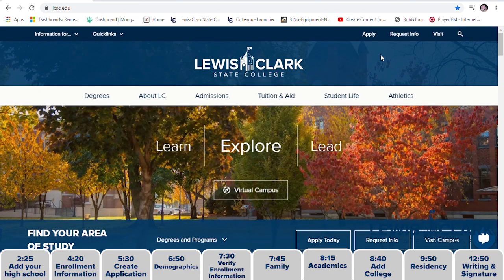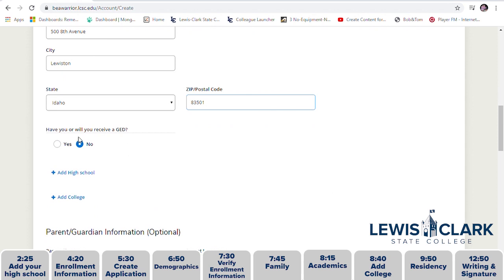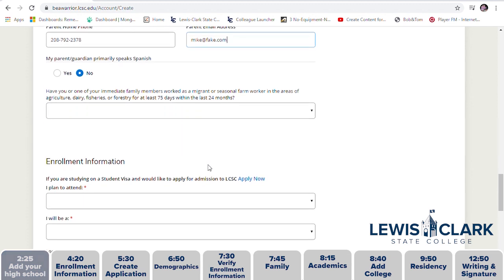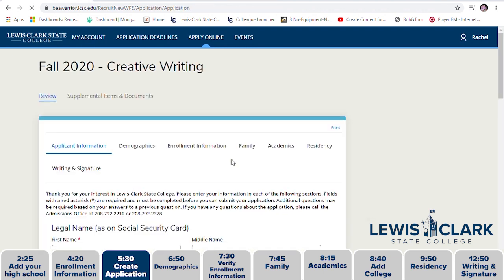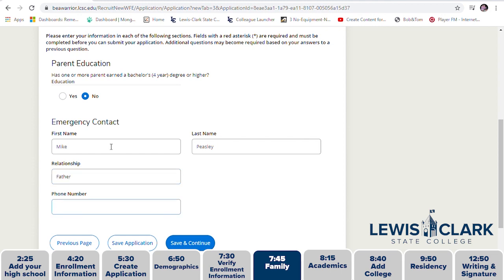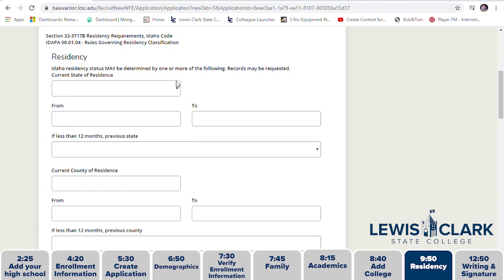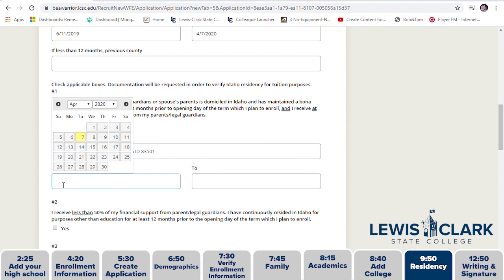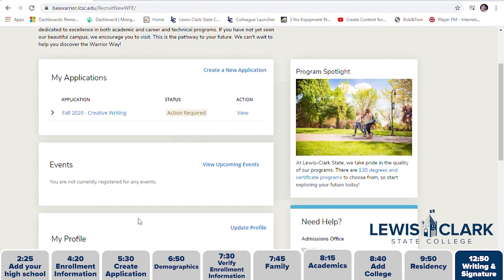Admissions: Creating Your Be a Warrior Account & Application Process